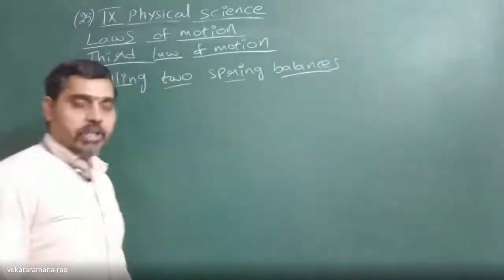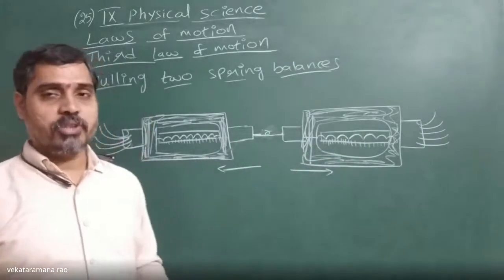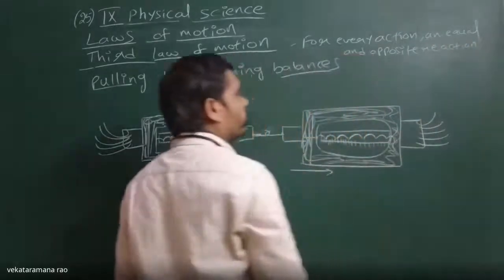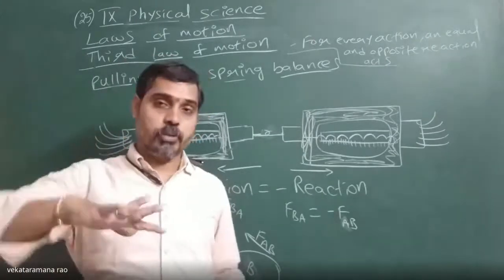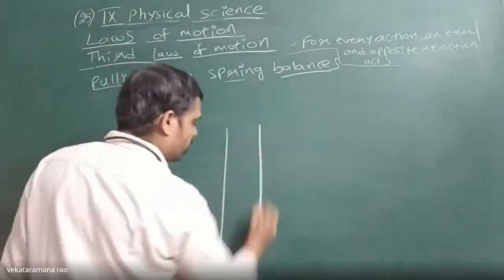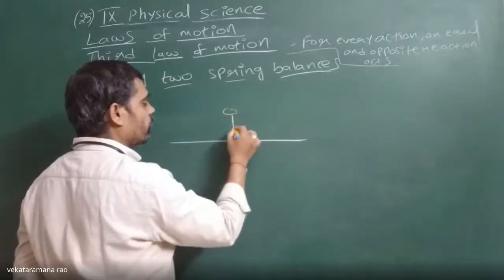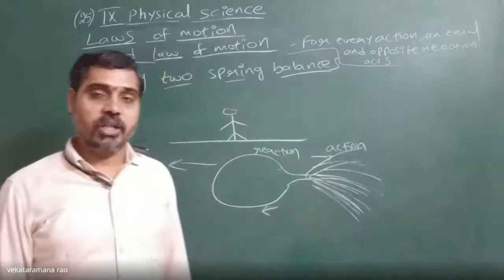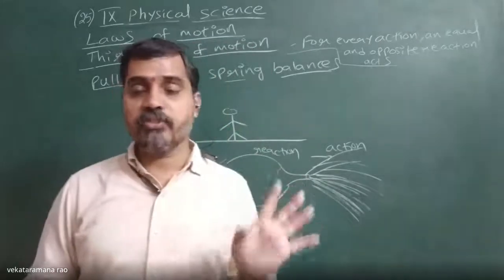3rd November 9th Physics